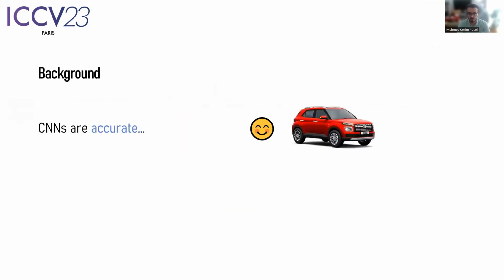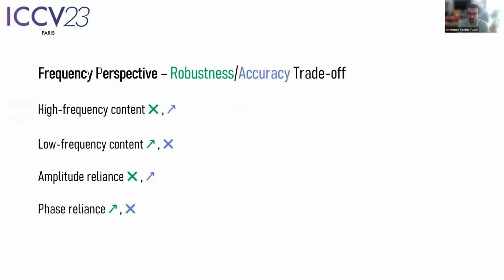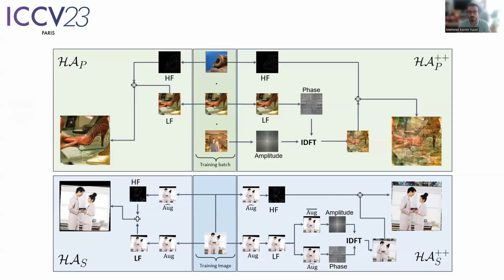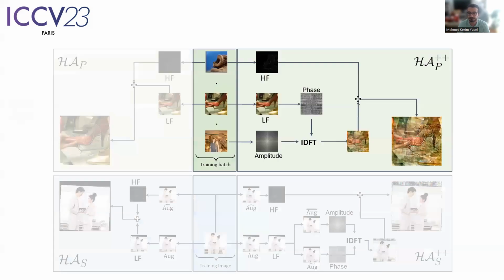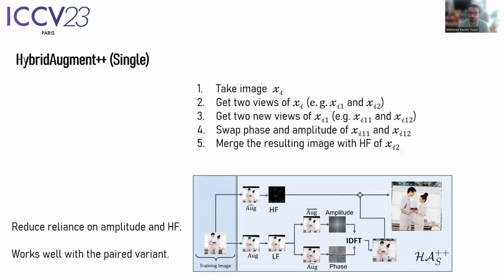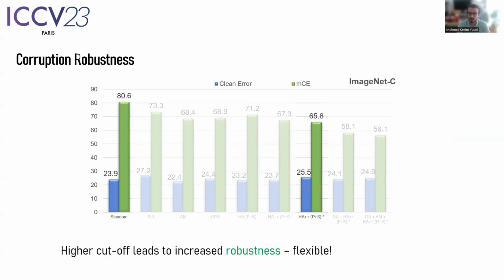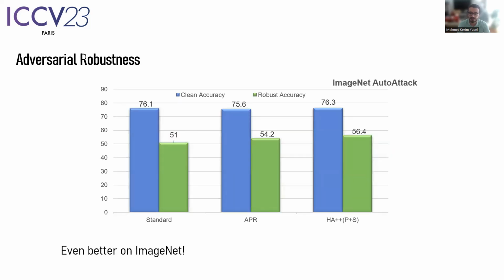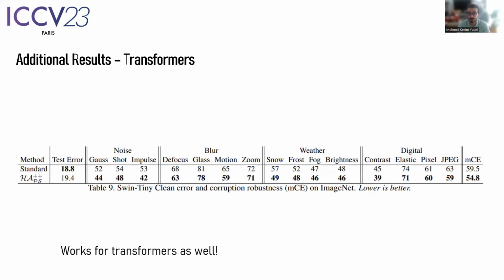HybridAugment++: Unified Frequency Spectra Perturbations for Model Robustness